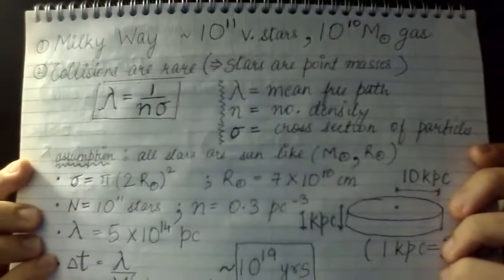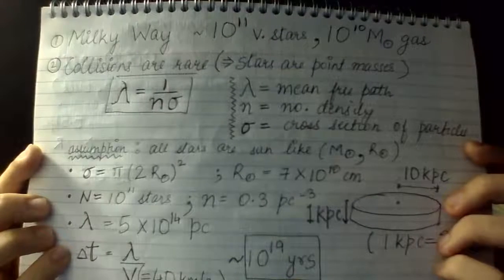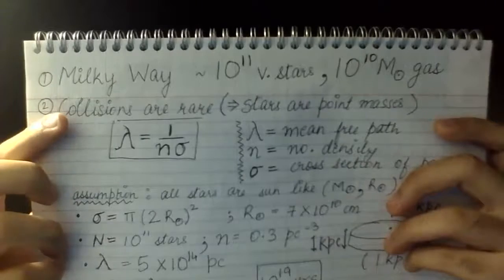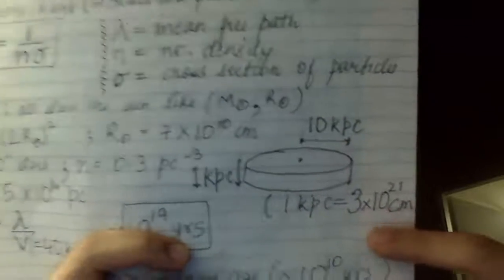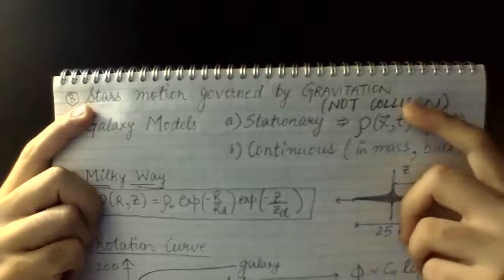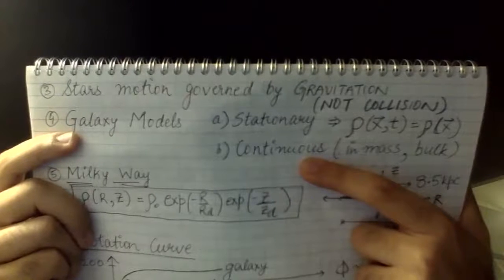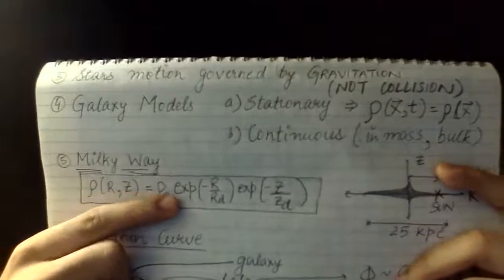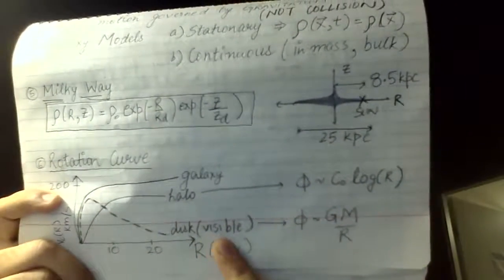KM Galactic Dynamics Lecture 1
Introduction to Galactic Dynamics (milky way numbers, basic assumptions, basis of galactic dynamics study, milky way galaxy model and the
rotation curve.